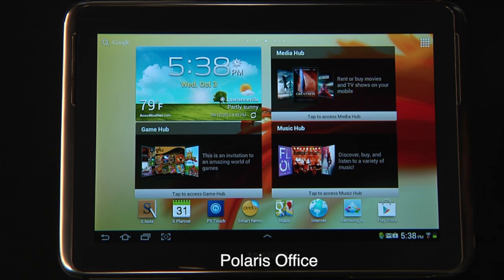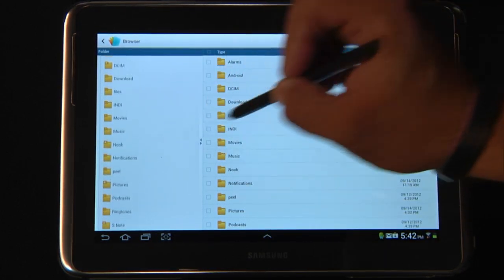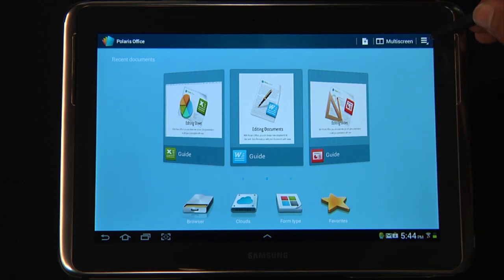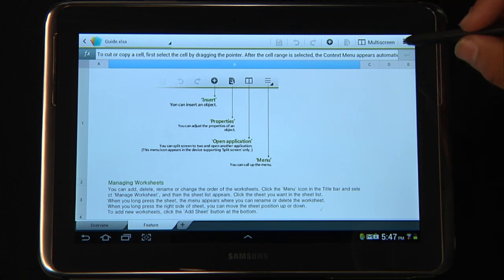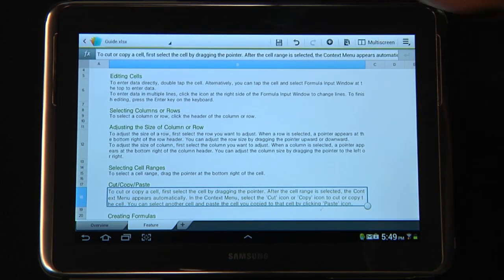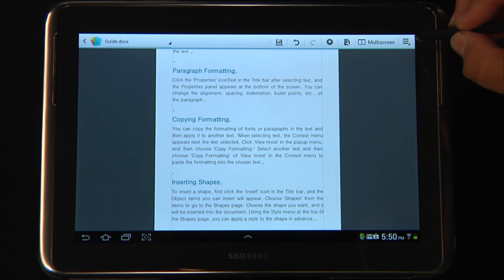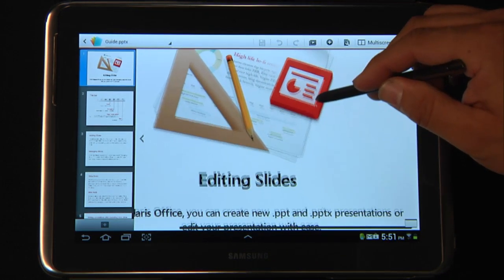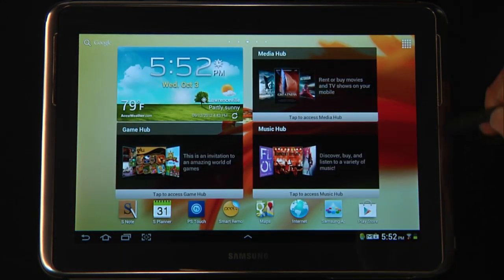How to get started with Polaris Office - Tutorial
This is a first look at the Polaris Office application that comes with the Samsung Galaxy Tab 2 and the Samsung Galaxy Note 10.1. Polaris Office allows you to to create Word, Excel, and Powerpoint documents.